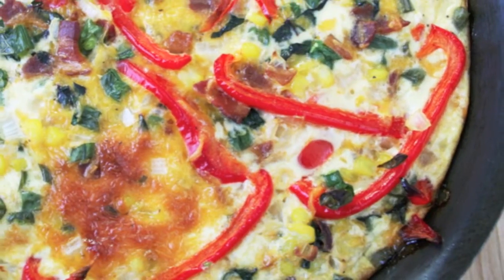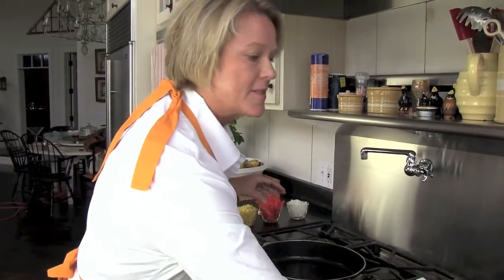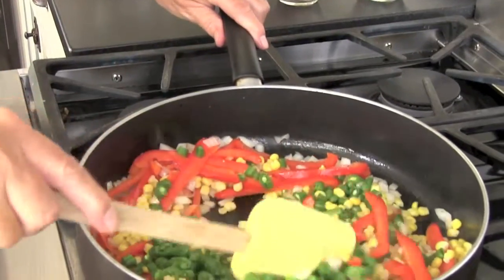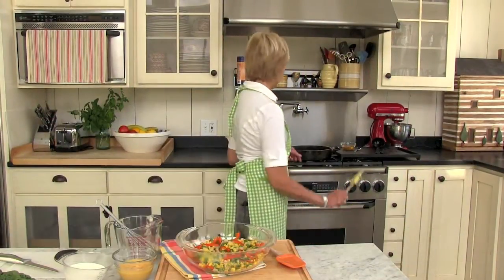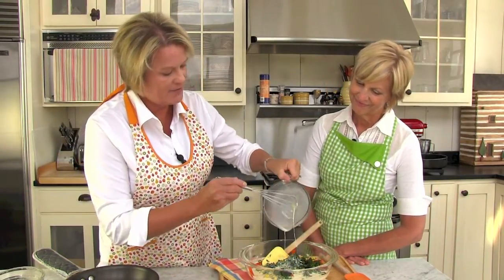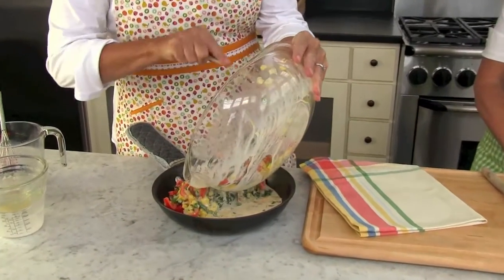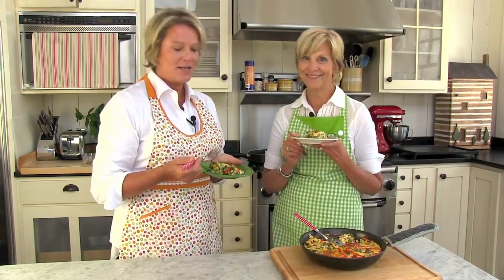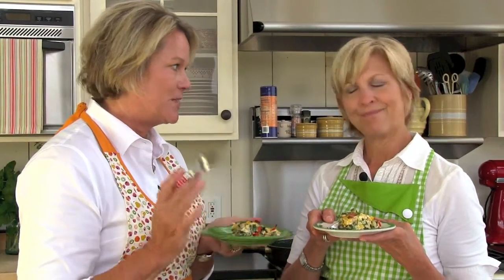Jo Ann's Favorite Garden Frittata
Brimming with veggies fresh from the Farmers' Market, Jo Ann's favorite skillet pie is easy-to-make, filled with cheese, and perfect for breakfast, brunch or dinner! Jo Ann also shares a handy tip for preparing Swiss chard, the very tasty leafy green veggie in this recipe.